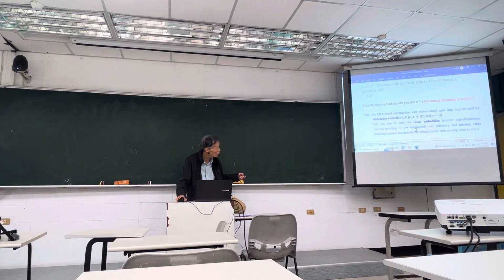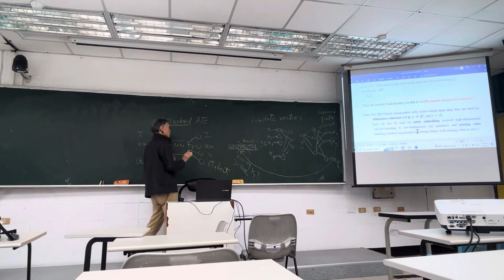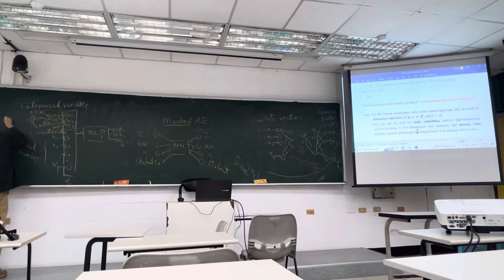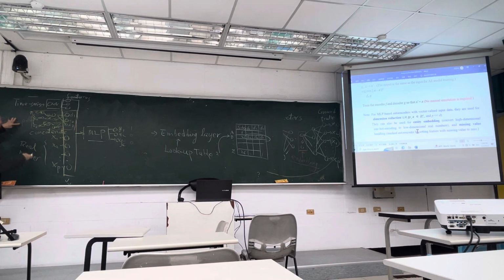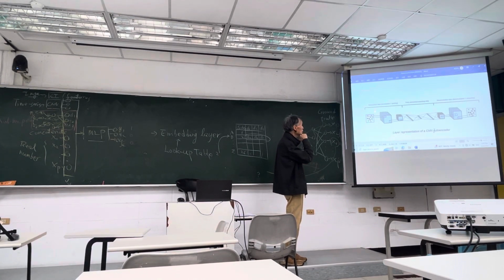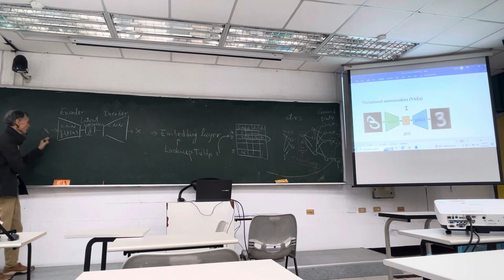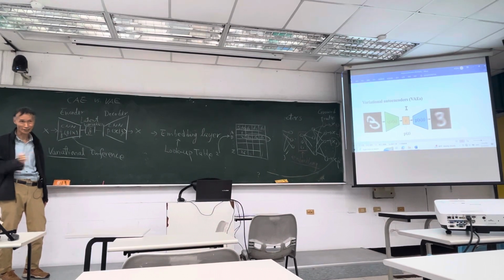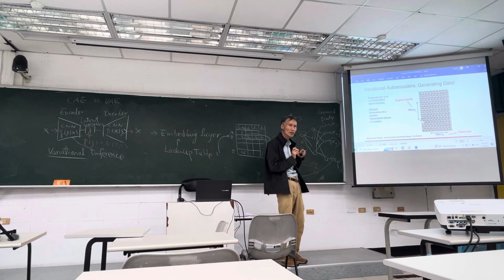[113/3/26] YuanZe University - Data Pattern (下學期） Lesson 6.2